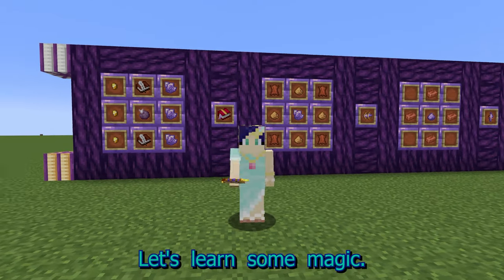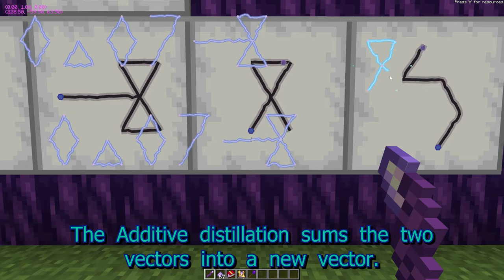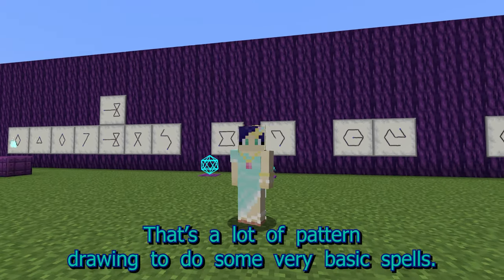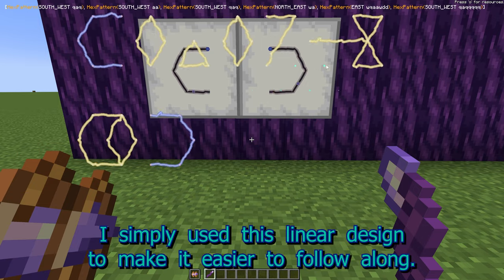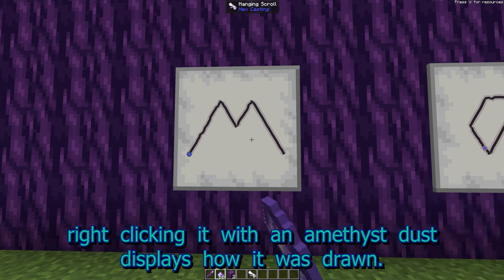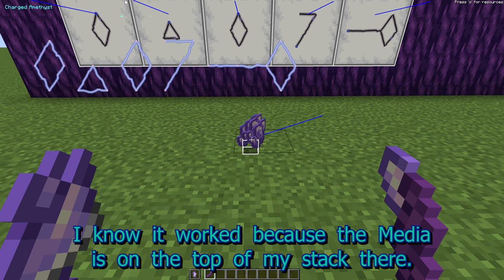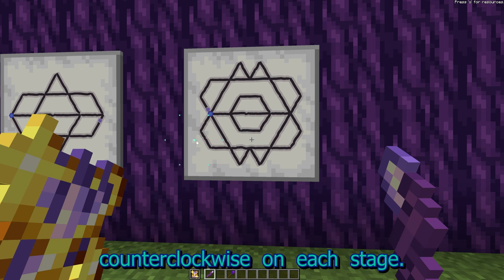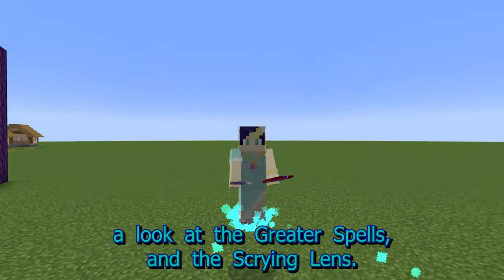2. Hexcasting 101: Modded Minecraft Tutorial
This introductory series to Hexcasting is intended as a beginner's tutorial to make it easier to get started with the Hexcasting Mod by Petrak@. Episode two covers selecting block surfaces and entities and creating casting devices.

0:00 Spellbook and Casting Tool Demonstration
0:26 Selecting Block Surface: Architect's Distillation and Additive Distillation
1:07 Light Spell
1:18 Sentinel Spell
1:27 Place Mage Block Spell
1:35 Place Block from Inventory Spell
2:16 Spellbook and Focus
2:31 Erasing Sentinel
2:38 Writing to Focus or Spellbook page: Introspection, Retrospection, Scribe's Gambit (clockwise)
3:33 Casting from a Focus: Scribe's Reflection (counterclockwise), Hermes' Gambit
4:05 Writing to Scrolls: Consideration
4:42 Artifact Recipe
4:56 Trinket Recipe
4:59 Infusing Casting Item and Entity Selection: Scout's Distillation
5:45 Craft Trinket Spell
6:22 Craft Artifact Spell
7:03 Using Casting Tools with a Spellbook

Hex Casting, Hexcast, Hex cast